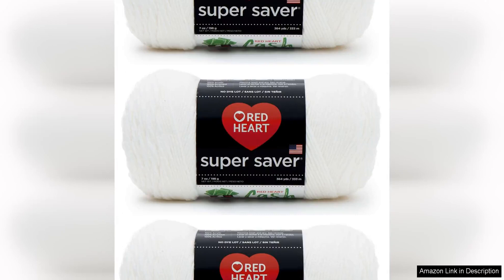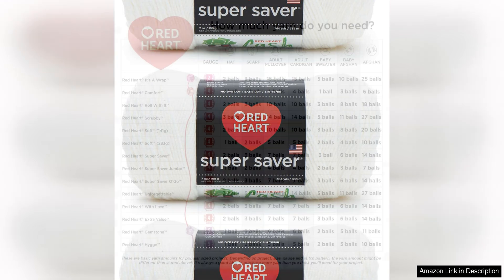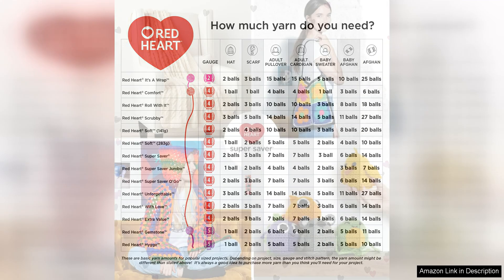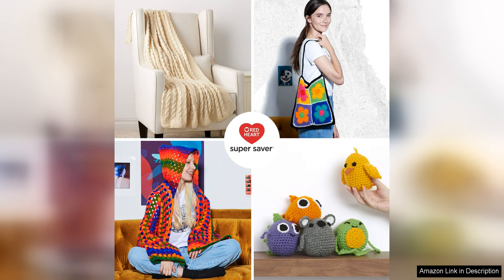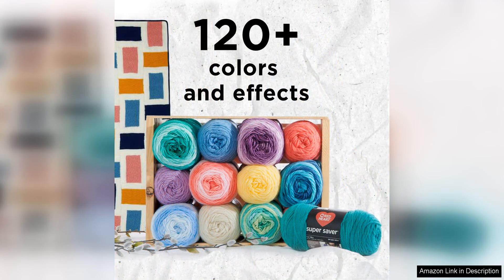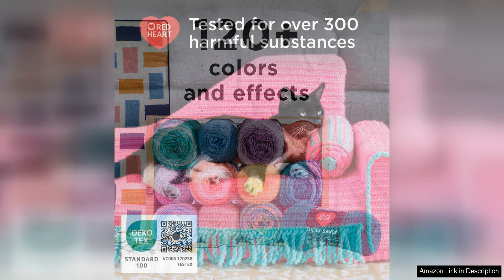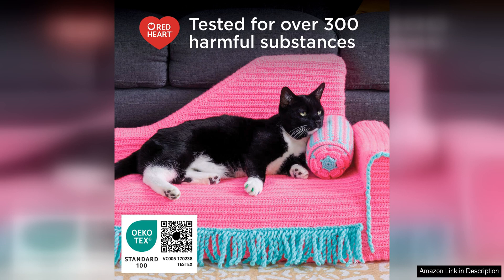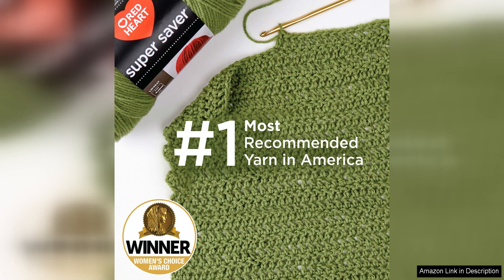Red Heart Super Saver White Yarn - 3 Pack of 198g/7oz - Review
The Red Heart Super Saver White Yarn 3-Pack is a staple in any crafter's collection. With each skein weighing 198g/7oz, this yarn is perfect for a variety of projects from small accessories to large blankets and everything in between.

One of the standout features of this yarn is its durability. Made from 100% acrylic, this yarn is machine washable and dryable, making it perfect for items that will see a lot of wear and tear. The yarn also holds up well over time, with minimal pilling and stretching, ensuring that your projects will look great for years to come.

In terms of texture, the Red Heart Super Saver White Yarn is on the slightly rougher side, which makes it ideal for items that need to hold their shape well, such as amigurumi or bags. The yarn is easy to work with and has a nice stretch to it, making it great for projects that require a bit of give.

The color of this yarn is a bright, true white that adds a crisp, clean look to any project. The yarn is also easy to mix and match with other colors in the Red Heart Super Saver line, making it versatile and perfect for colorwork projects.

One thing to note about this yarn is that it can be a bit stiff straight out of the skein. However, with a bit of washing and blocking, the yarn softens up nicely without losing its shape or structure.

Overall, the Red Heart Super Saver White Yarn 3-Pack is a fantastic value for the price. With three skeins included in each pack, you have more than enough yarn to complete multiple projects without breaking the bank. Whether you're a beginner or experienced crafter, this yarn is a reliable choice that will help you create beautiful, long-lasting items.